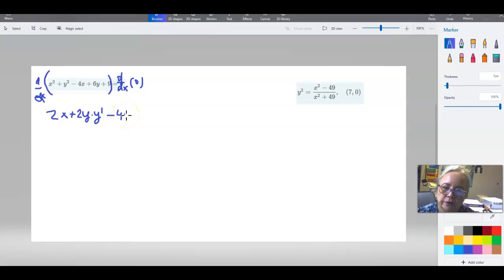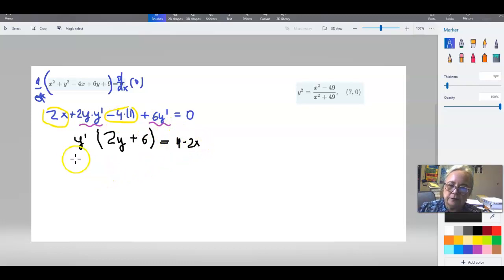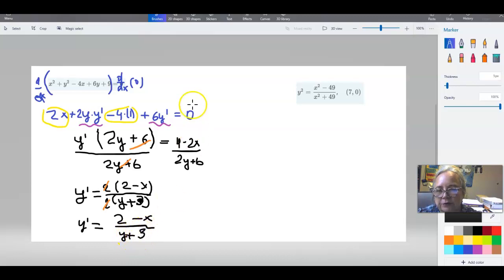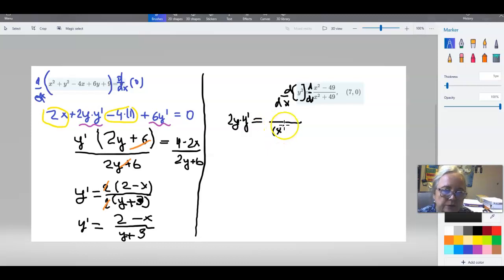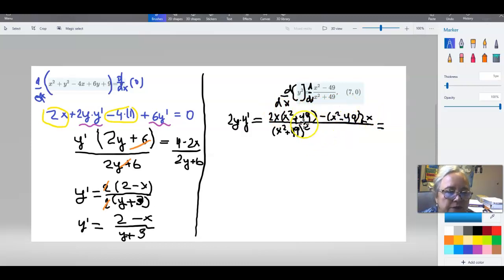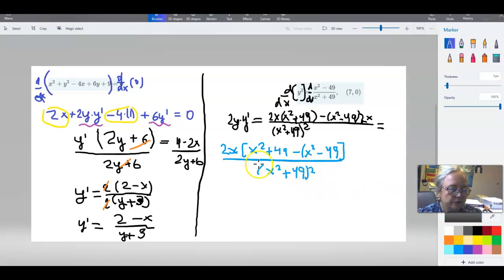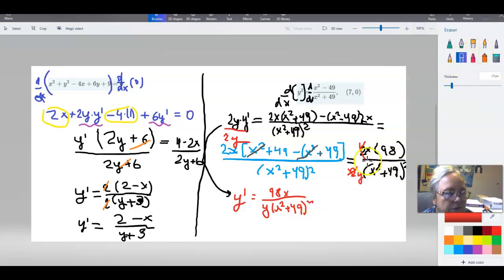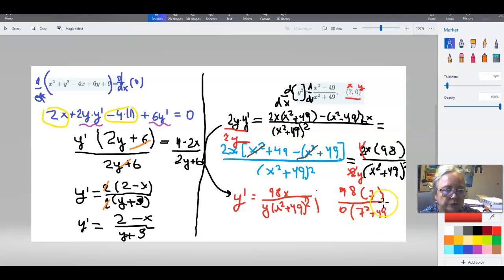Two examples on implicit differentiation